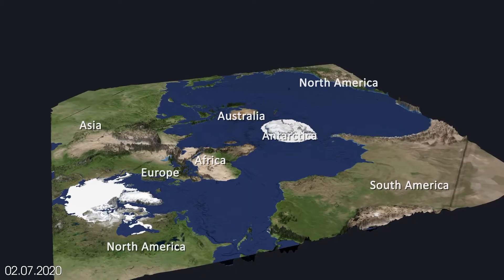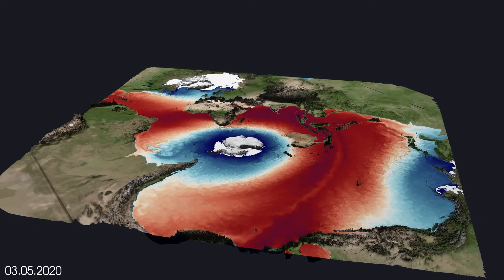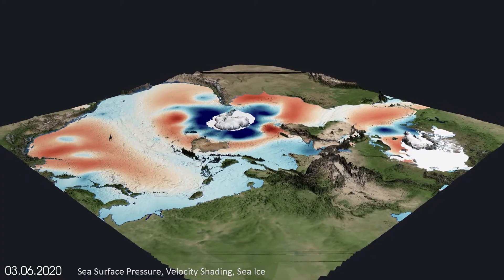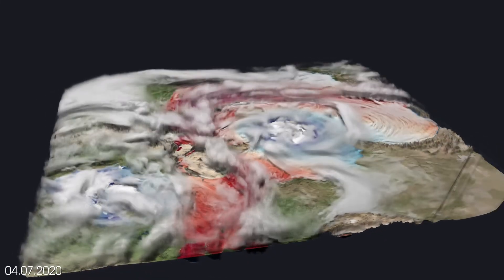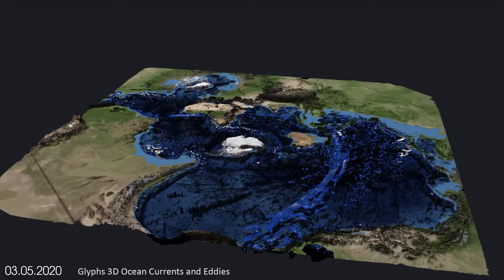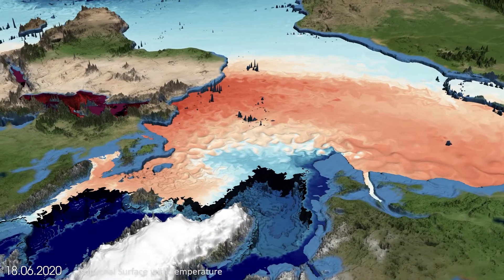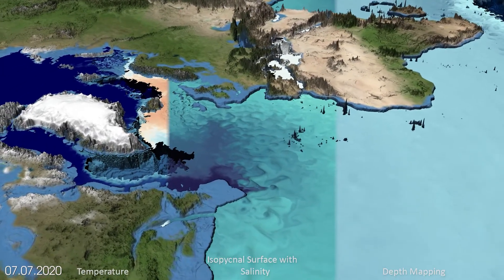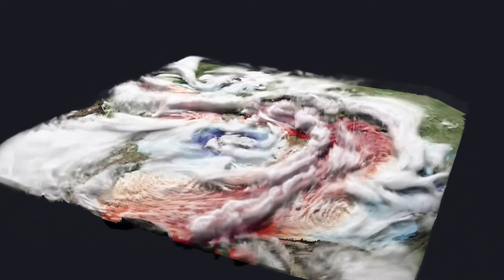Putting the Ocean into the Center: A coupled ICON Atmosphere/Ocean Simulation in Spilhaus Projection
Climate simulations are one of the most data intensive scientific disciplines. We have performed another DYAMOND++ experiment using our globally coupled Earth system model ICON-ESM, which allows global simulations at a resolution of 5 km to study a wide range of Earth’s weather and climate phenomena. The handling of the data and the visualization is not trivial, as
in this visualization we look at the full time varying 3D ocean and 3D atmospheric data. The simulation was running for one model year, from which we chose the months May, June and July for visualization.

Opposed to the majority of other global climate visualizations, we chose the Spilhaus projection to put the oceans into the center and visualize them as one body of water, without cut outs, clipping planes and only minor distortions. We thereby focus on 3D atmospheric and 3D ocean data, and the interaction in between.

This video received the SC'21 Best Visualization Award!